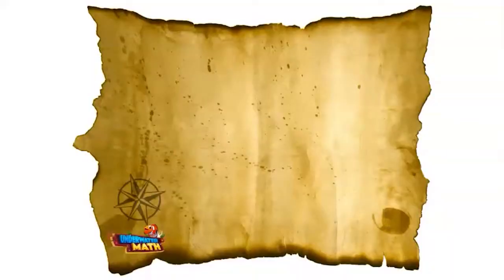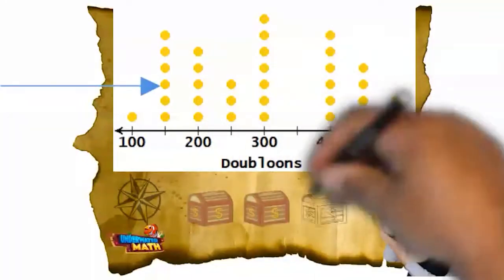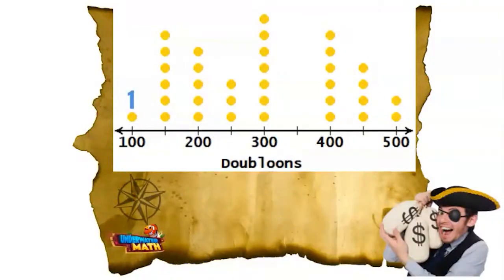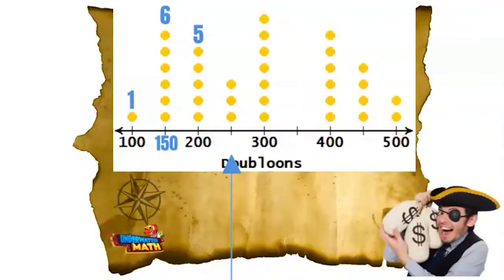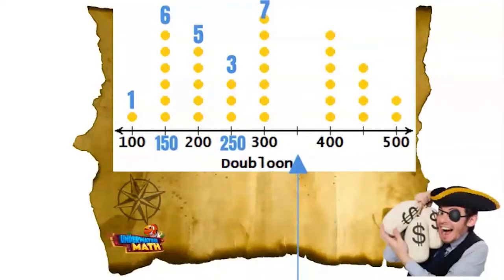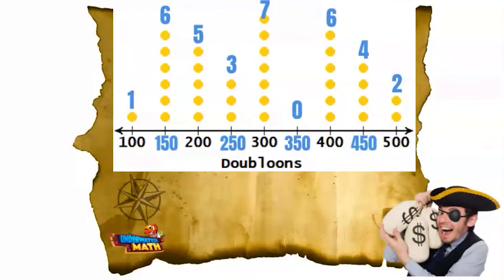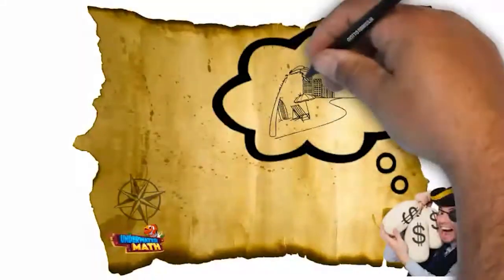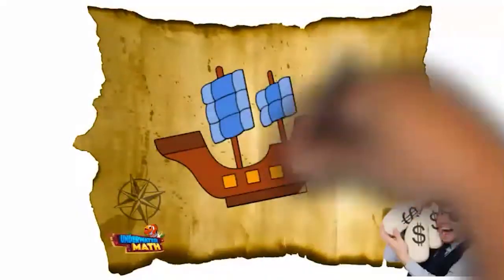Interpret Data using Dot Plots - 3rd Grade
Underwater Math provides engaging learning solutions for students. Today we explore interpreting data using dot plots. Perfect for 3rd grade math students. 3.8.B.